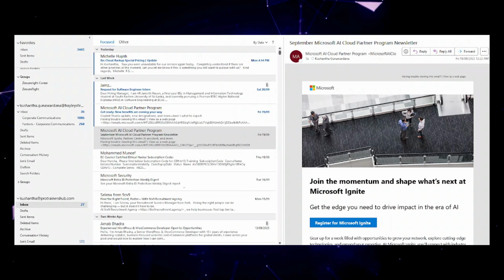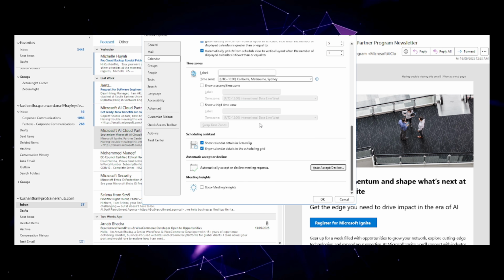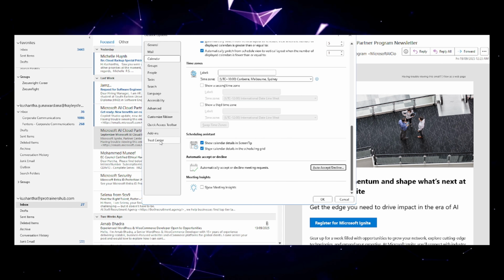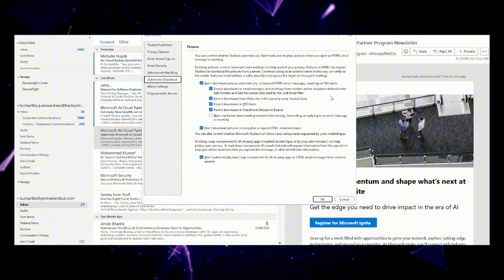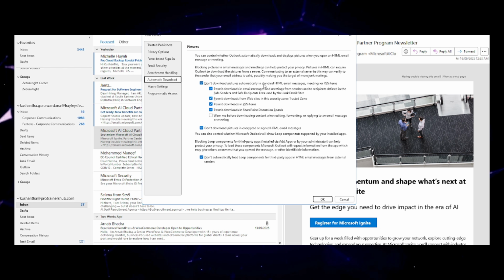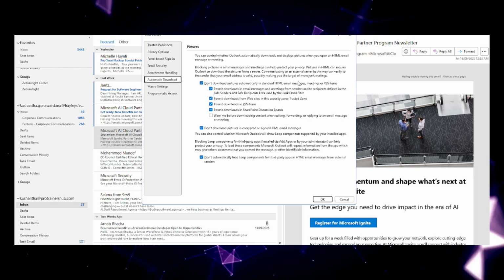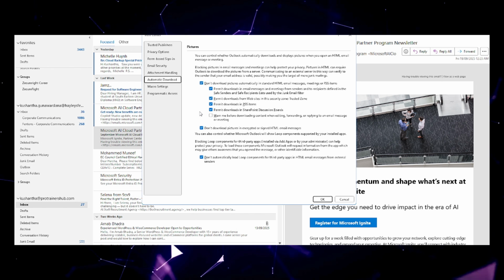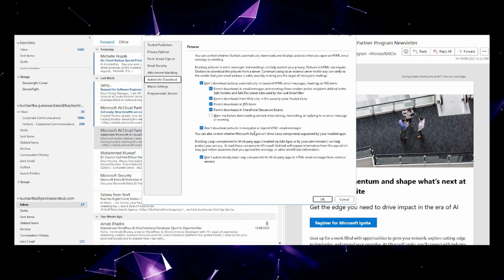How Hackers Use Clickless Phishing Attacks | Awareness Guide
🚨 Phishing has evolved — you don’t even have to click a link anymore!

In this 5-minute video, Kushantha Gunawardana breaks down Clickless Phishing Attacks, a new technique where attackers trick you into giving away sensitive information without clicking a single link.

🔹 What are clickless phishing attacks?
🔹 How do they work? (Examples: QR codes, malicious previews, MFA prompts)
🔹 Why they’re harder to detect compared to traditional phishing
🔹 How to protect yourself against these modern phishing threats